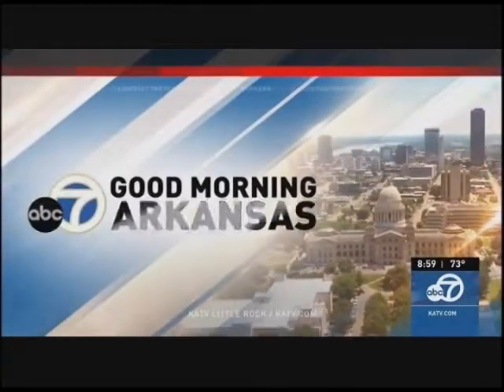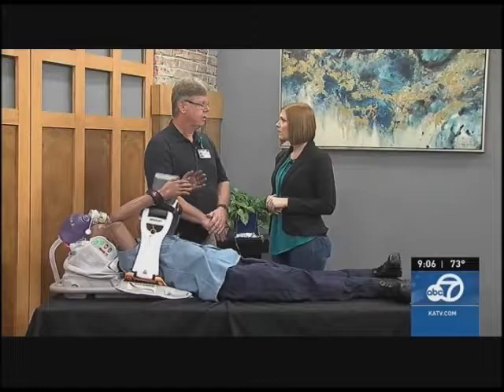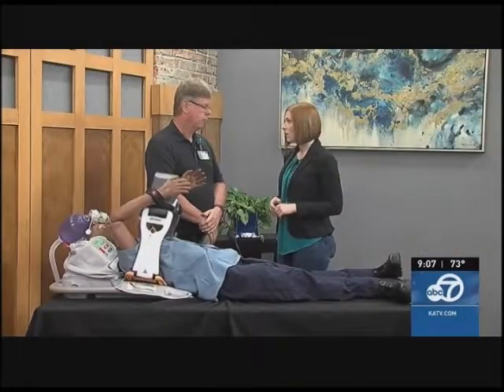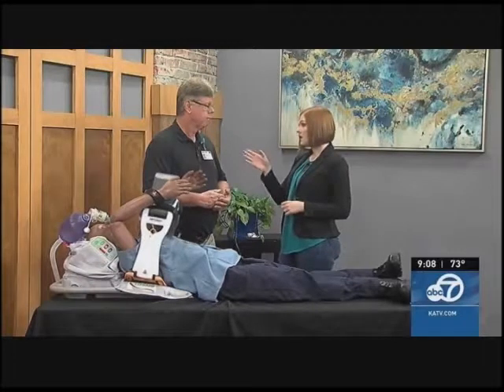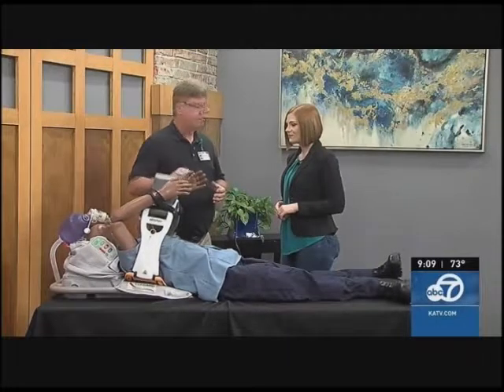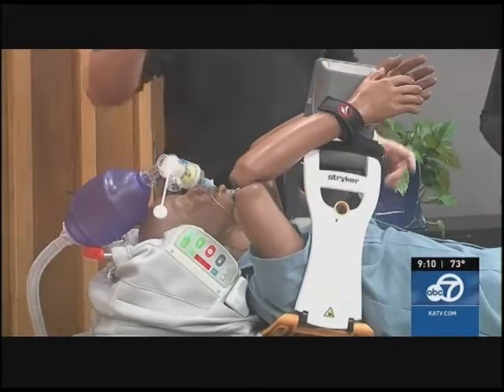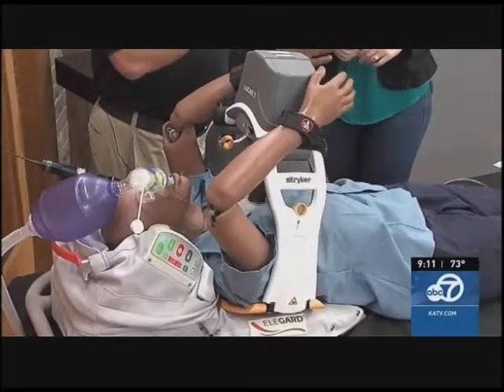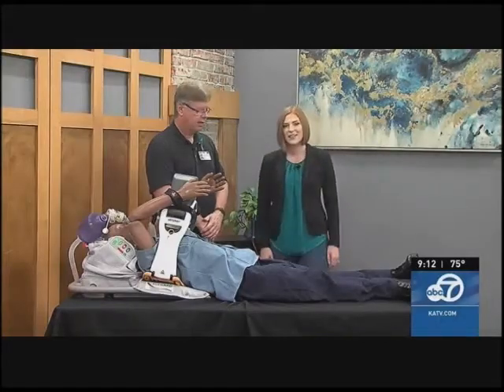Dr. Wendell Pahls shares new CPR technique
New technique improves outcomes following CPR.